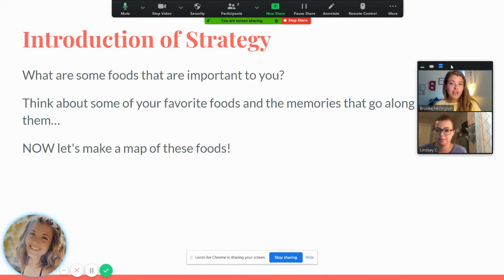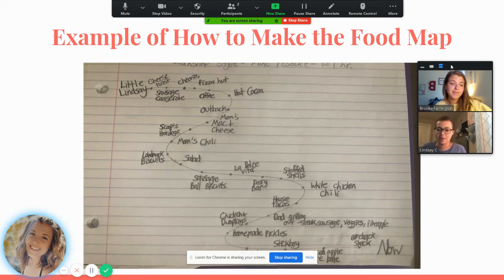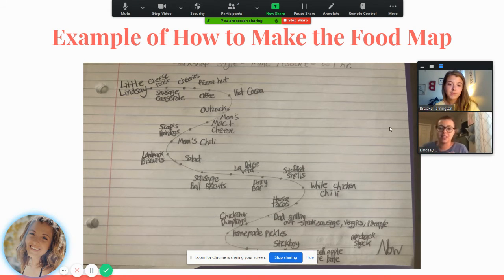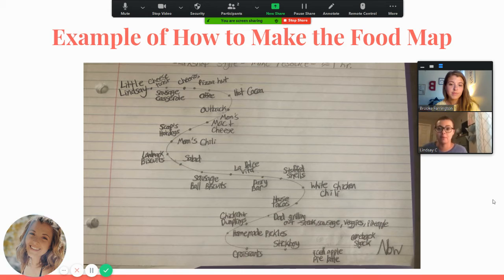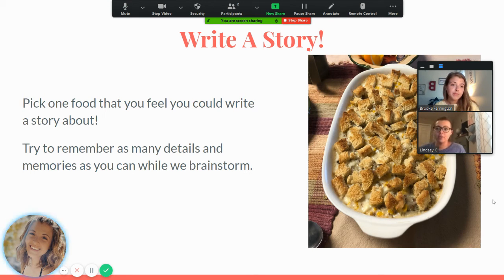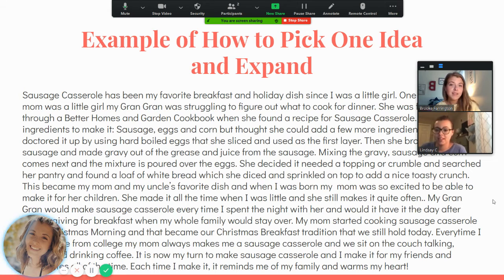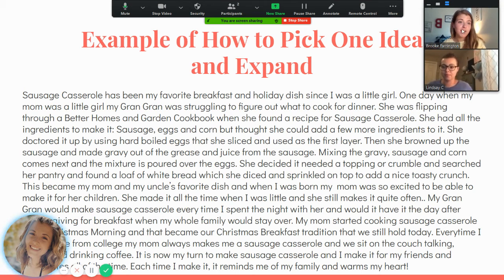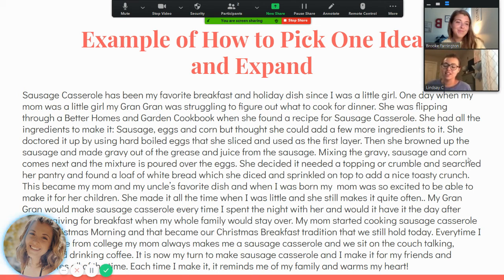Writer's Notebook Strategy: Food History